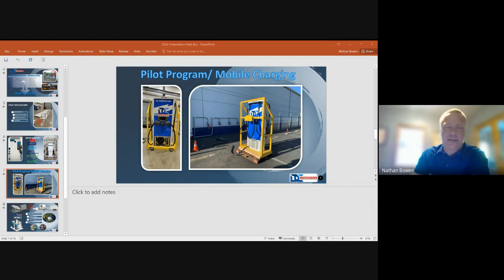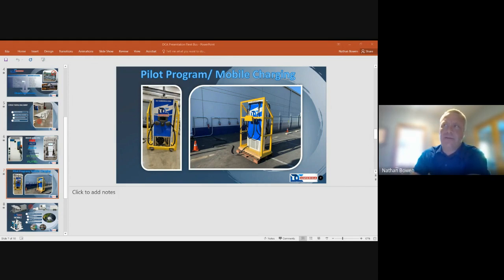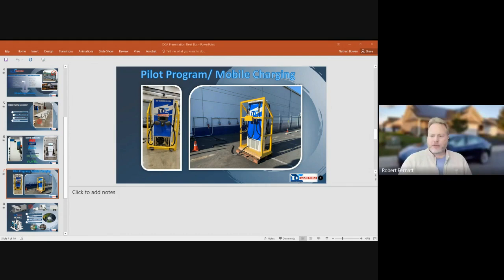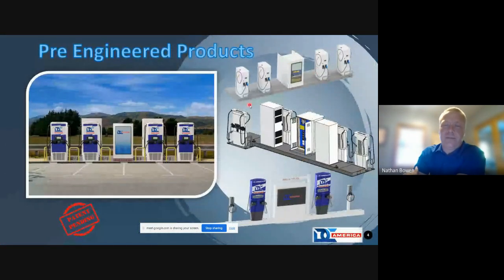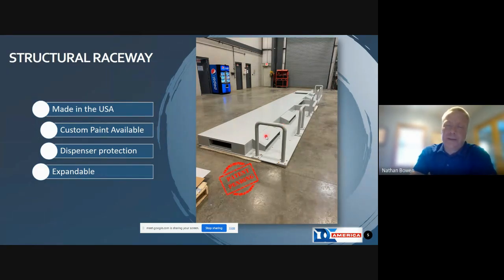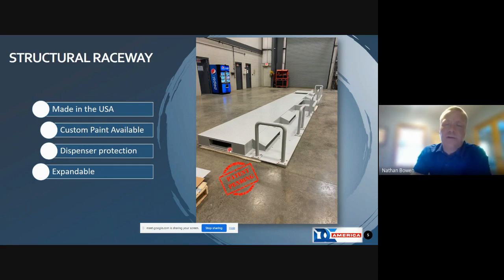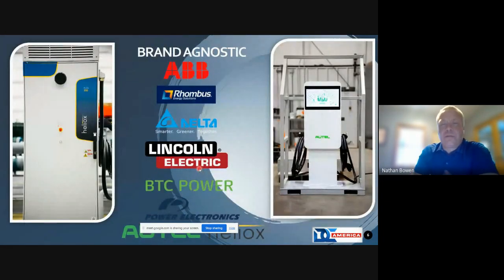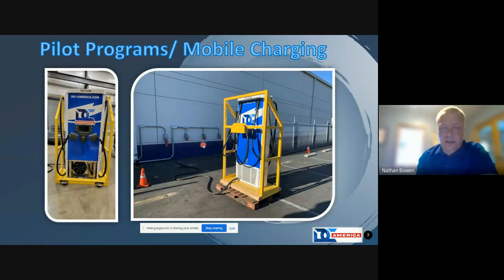WVEAA Virtual Coffee & EVs, Apr 25, 2023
WVEAA virtual Coffee & EVs meeting from Apr 25, 2023 with special guest speaker Nathan Bowen, President of DC America.